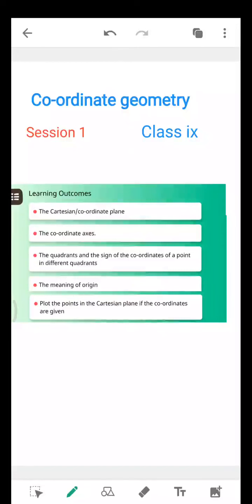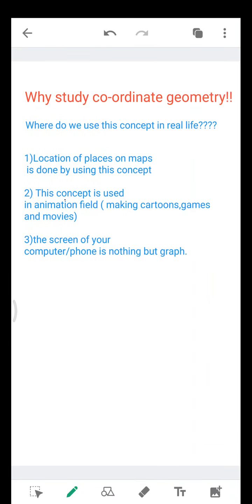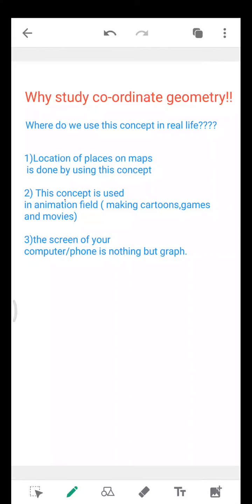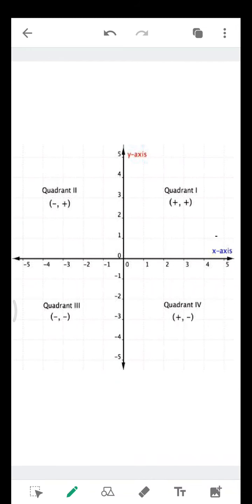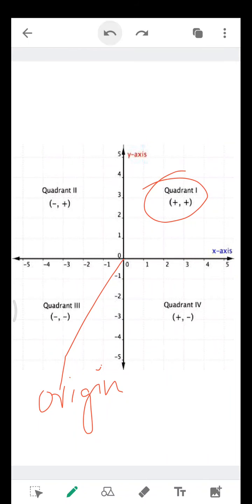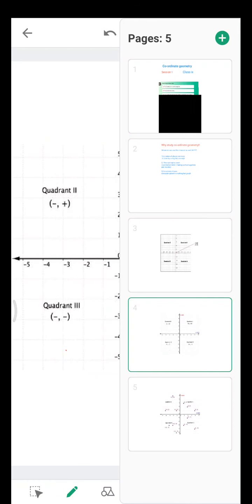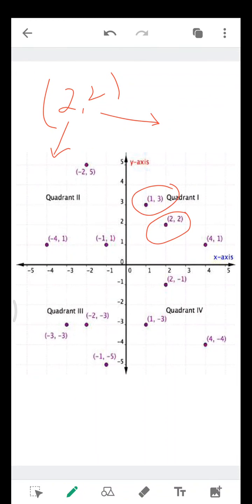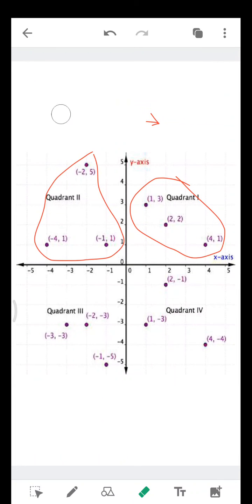Co-ordinate geometry in real life/CBSE class 9th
Applications of co-ordinate geometry/basic knowledge about graphs/